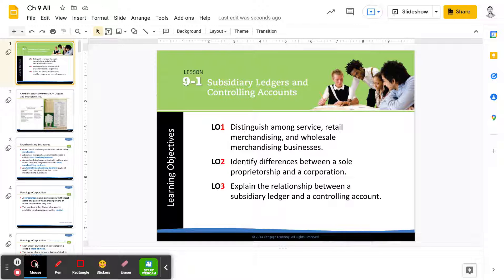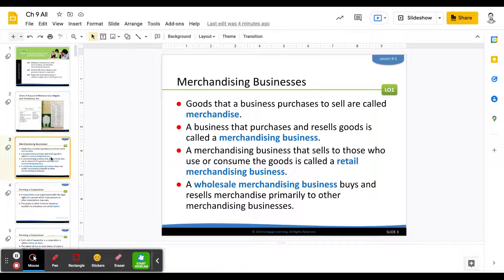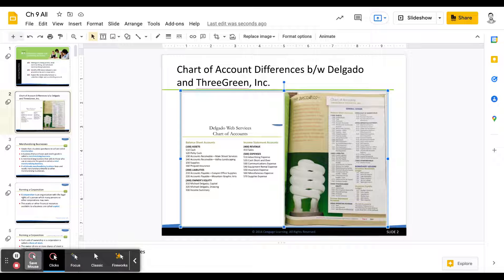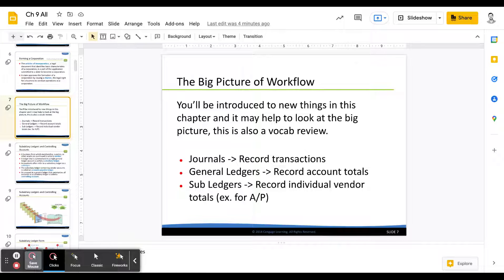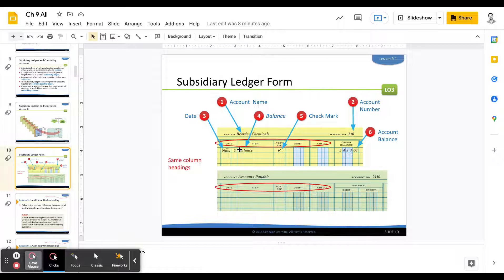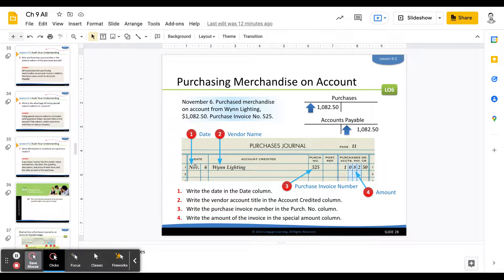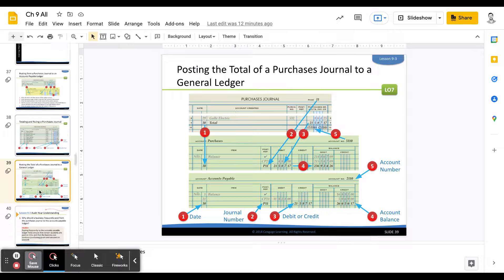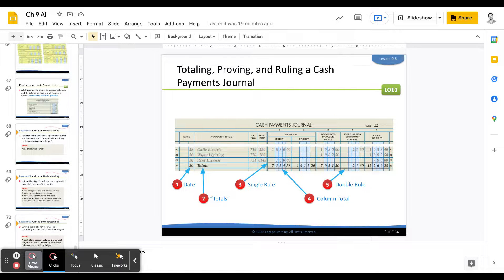Accounting 2: Chapter 9 Lecture Video